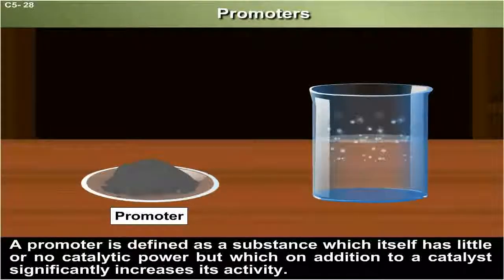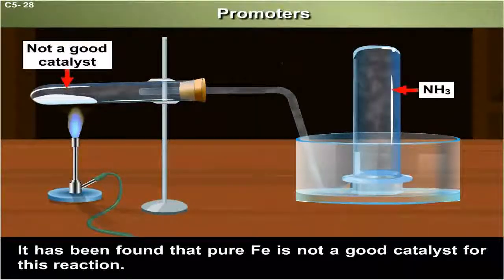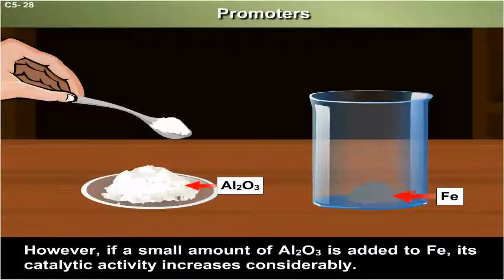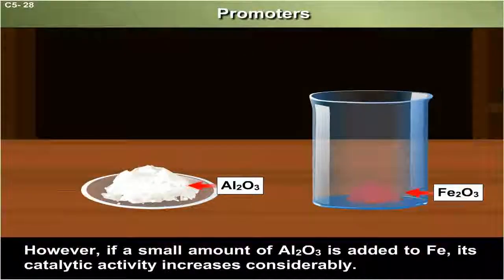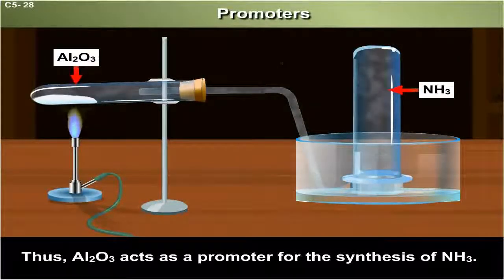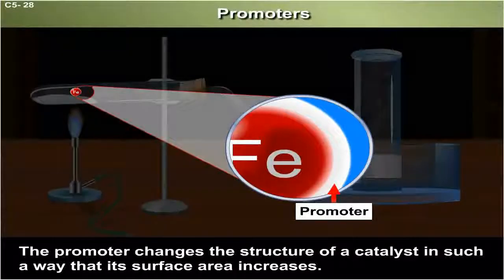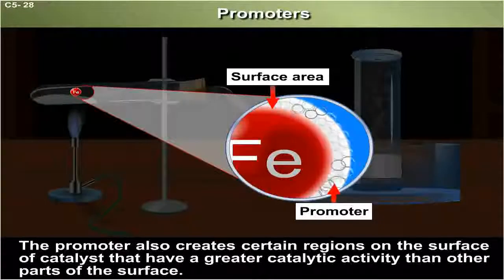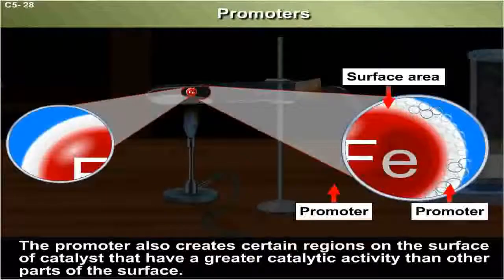Promoters | 12th Std | Chemistry | Science | CBSE Board | Home Revise